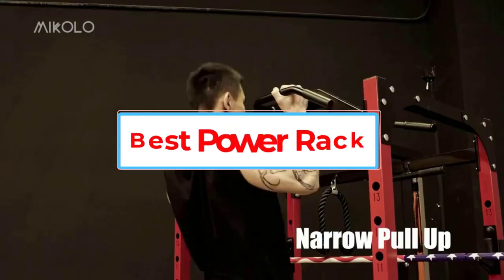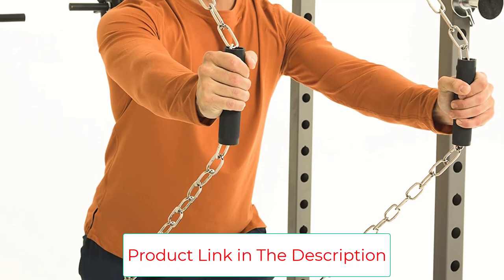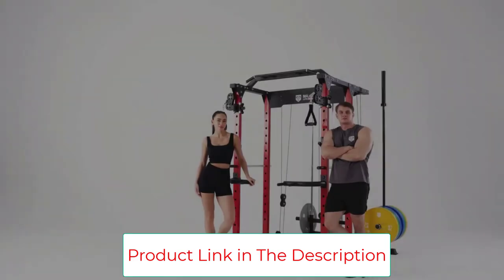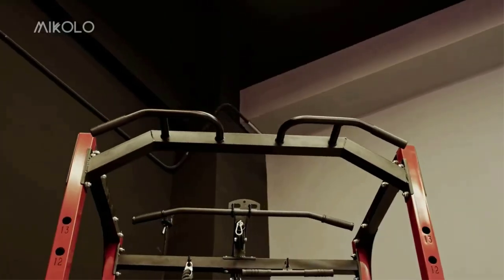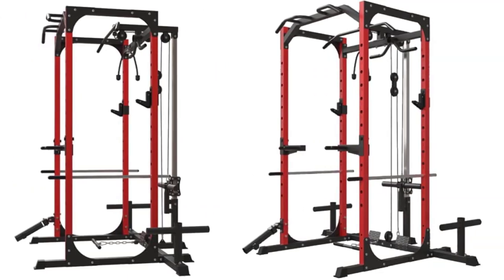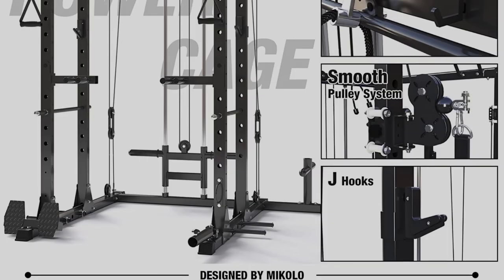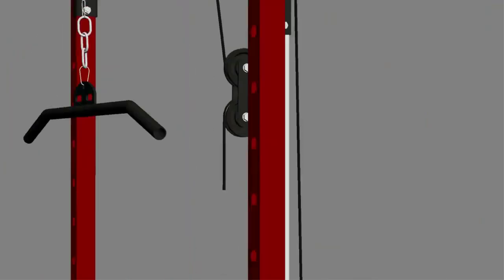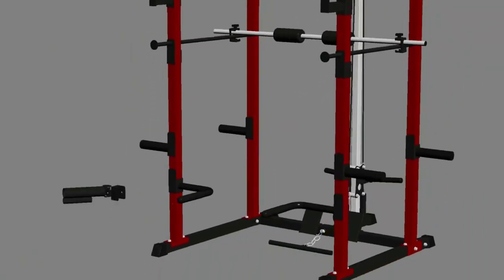Top 5 Best Power Rack 2024 | Best Power Rack Cage - Review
📌Product Link 📌:
1. Fitness Reality Squat Rack Power Cage.

2. MAJOR LUTIE Power Cage.

3. Mikolo Power Cage with LAT Pulldown System.

4. Mikolo Power Cage with LAT Pull Down System.

5. ER KANG Power Cage, 1200LBS Power Rack.

In this video, we listed the Best Power Rack 2024 that are available on the market for their true quality, actually, I tried to make the list based on their popularity quality-price durability user opinions and more.